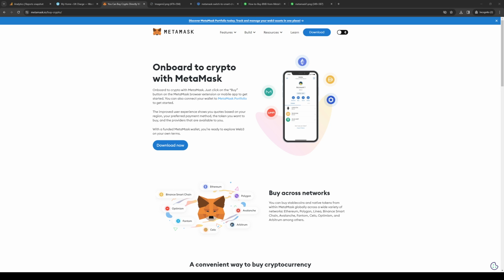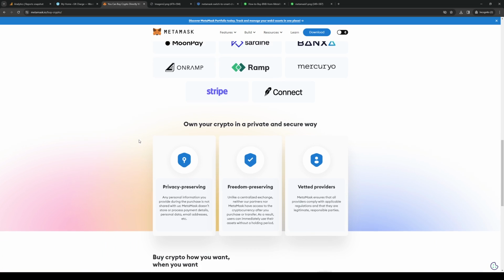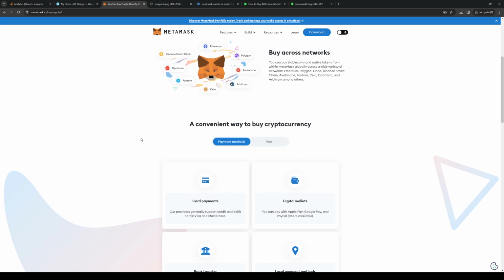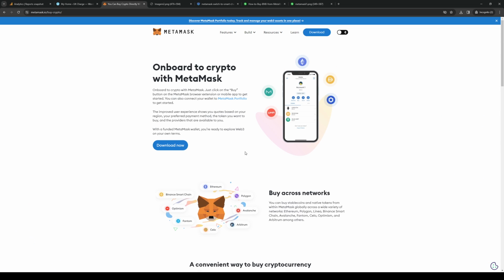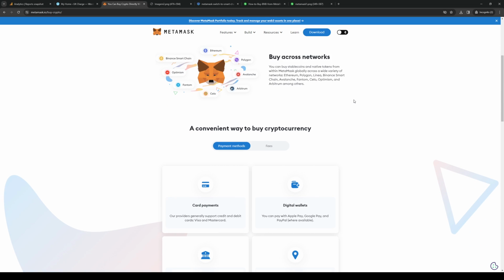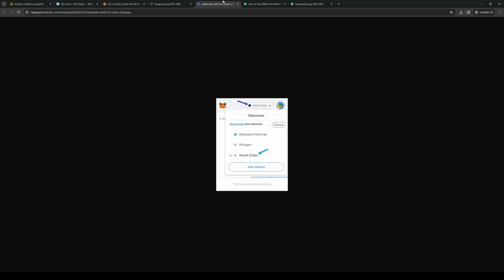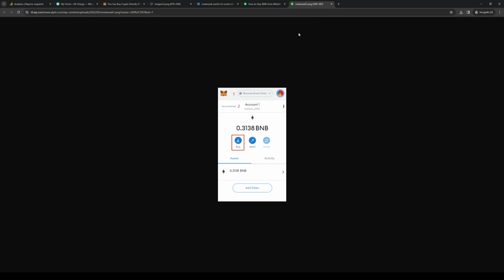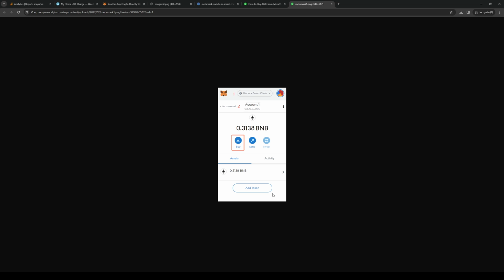How to Buy BNB on Metamask (Full 2024 Guide)